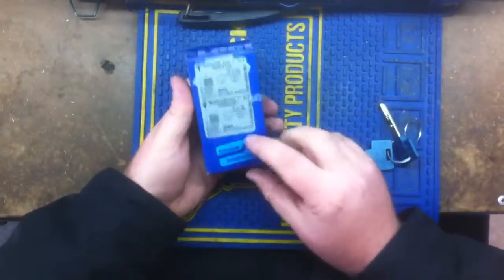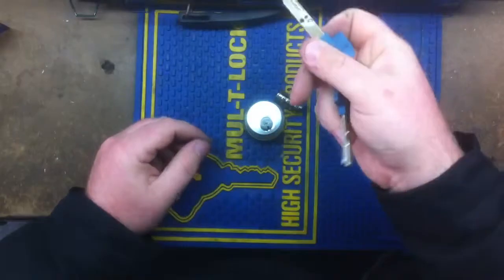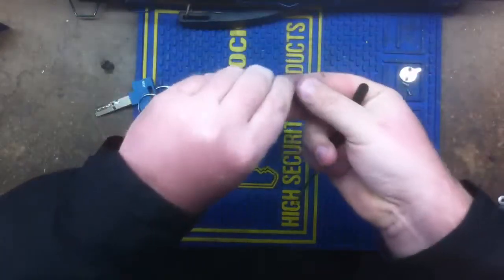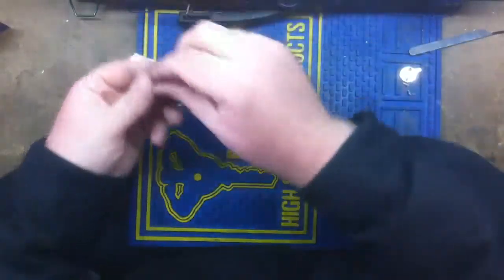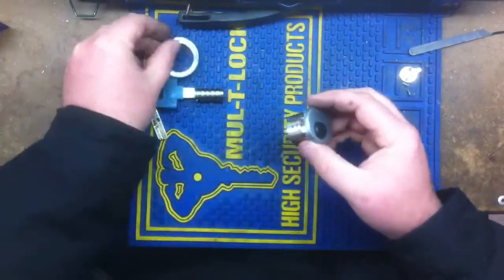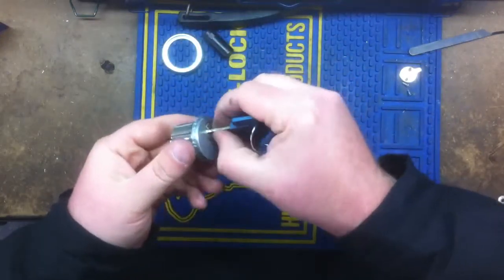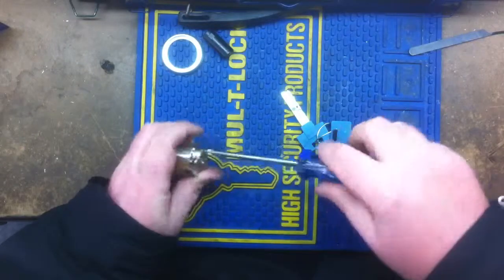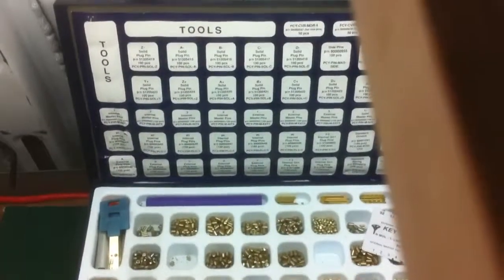Mul T Lock. Out of box, assembled, and ready for door.